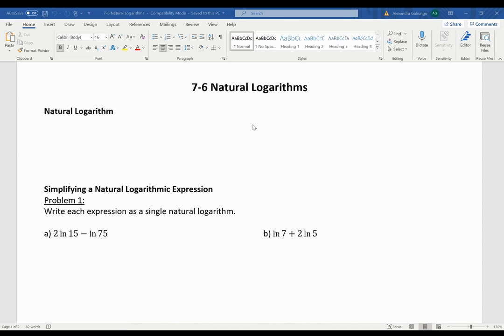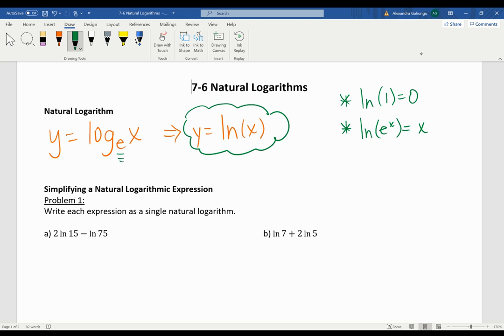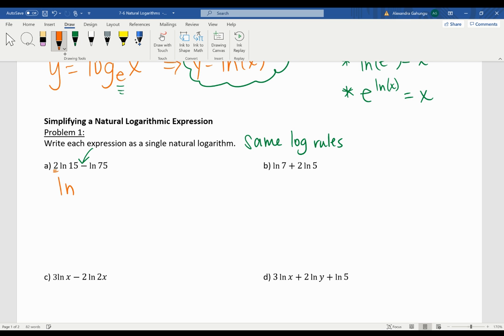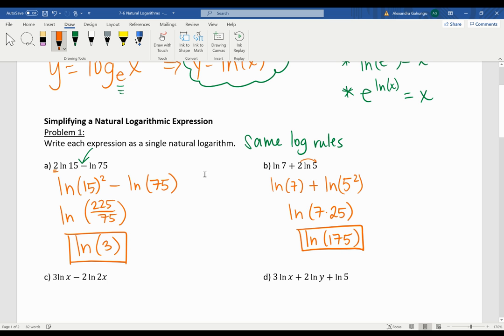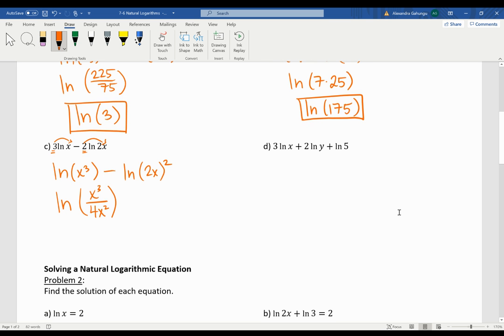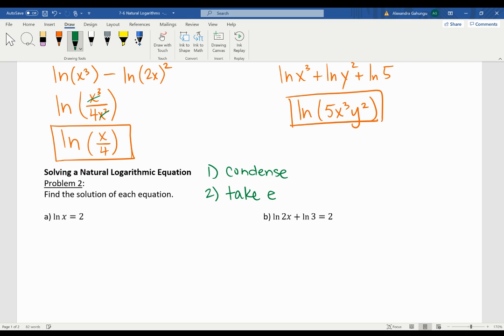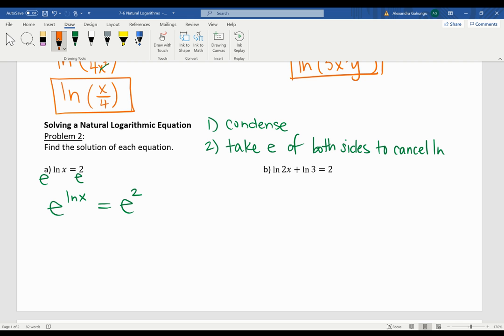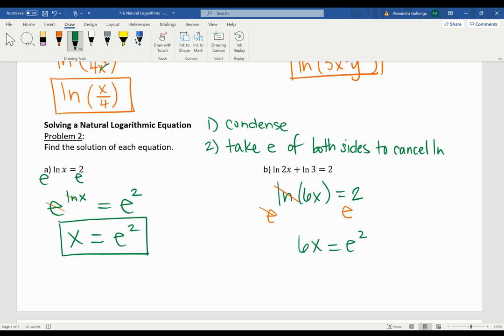7-6 Notes #1: Natural Log